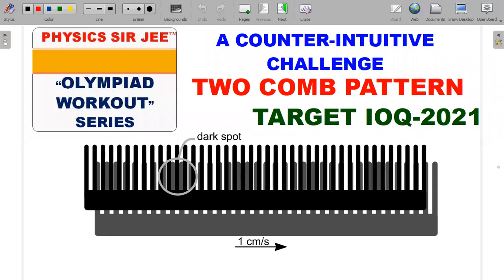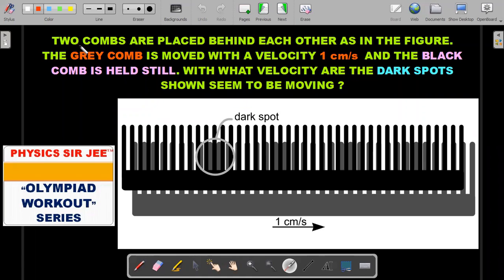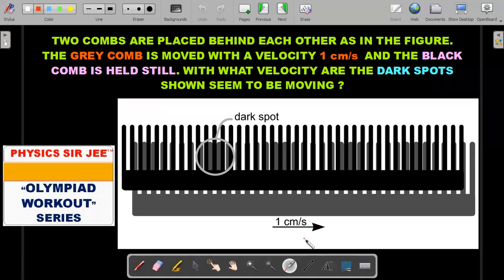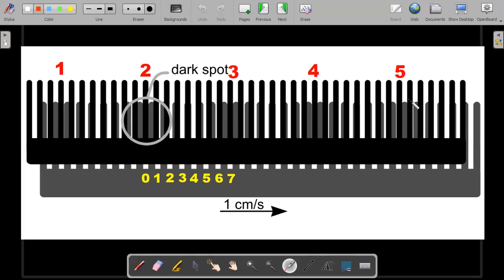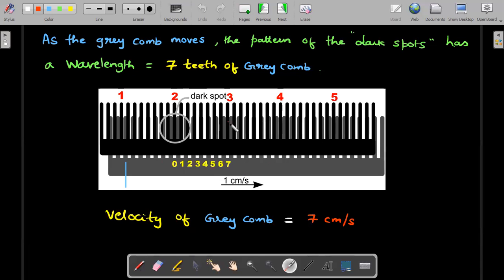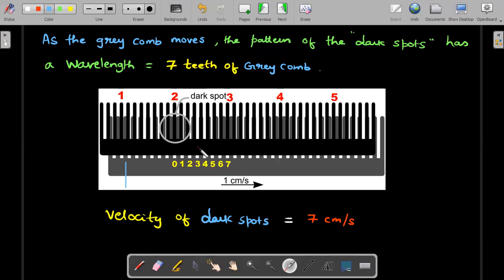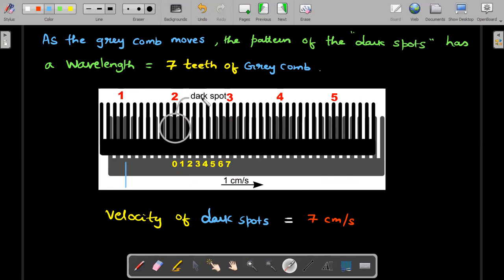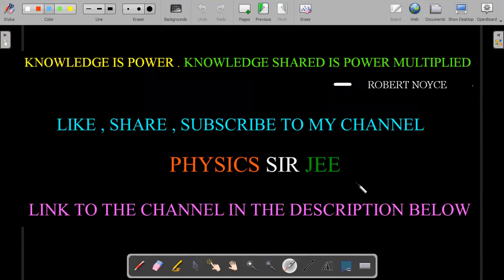TARGET IOQ 2021 TWO COMB PATTERN OLYMPIAD WORKOUT VIDEO-20 JEE ADVANCED SCHOOL PHYSICS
HERE'S THE PROBLEM STATEMENT 👇
WATCH THE VIDEO TILL THE END , LEARN THE WAY TO CRACK THIS PROBLEM WITH COMPOSURE IN THE EXAM😍.
 Q : Two combs are placed behind each other as in the figure . The grey comb is moved with a velocity 1 cm/s and the black comb is held still . With what velocity are the dark spots shown seem to be moving ?